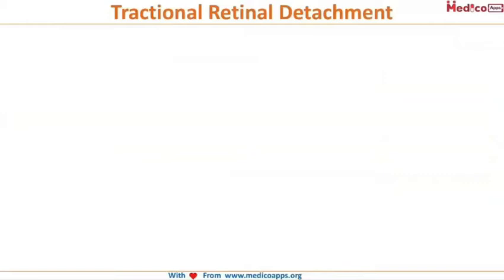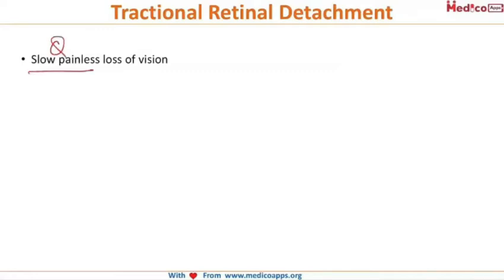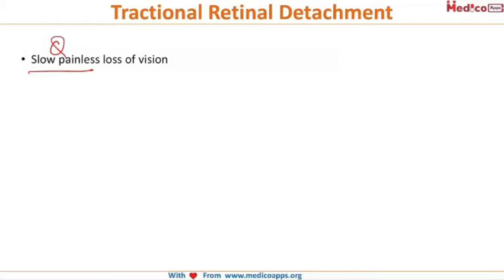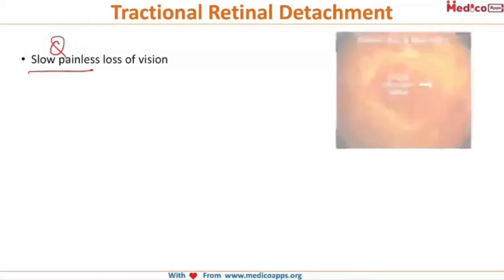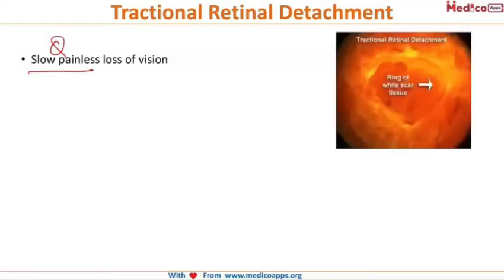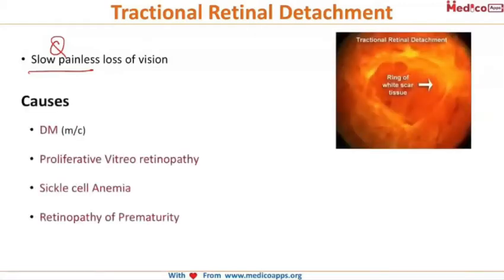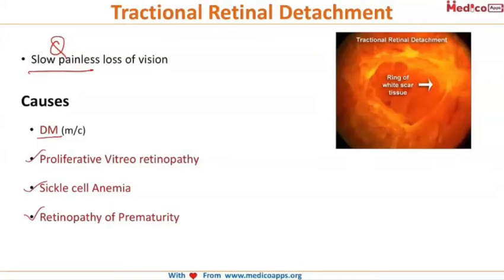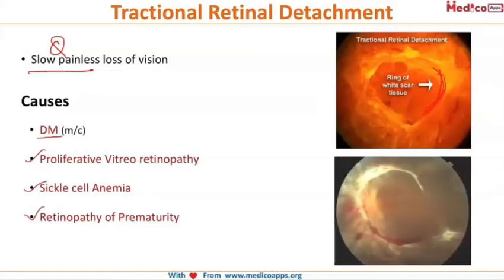NEET PG-Topic-Tractional Retinal Detachment- Causes -Ophthalmology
To view more ophthalmology videos download our new app

Tractional retinal detachment is
•   Slow painless loss of vision
Causes:
•   DM (m/c)
•   Proliferative Vitreo retinopathy
•   Sickle cell Anemia
•   Retinopathy of Prematurity